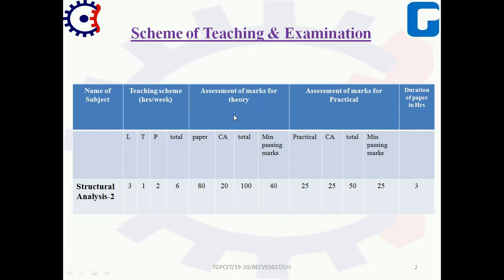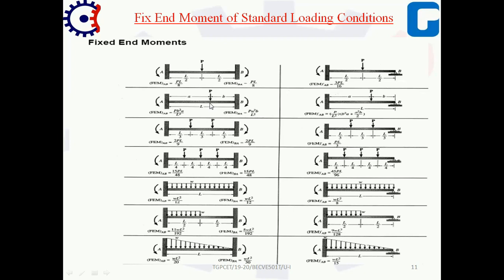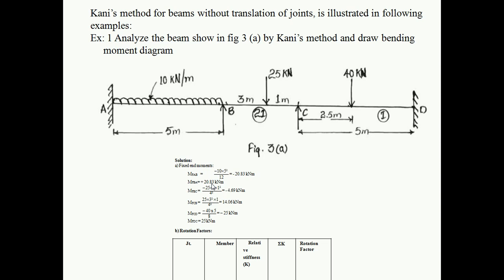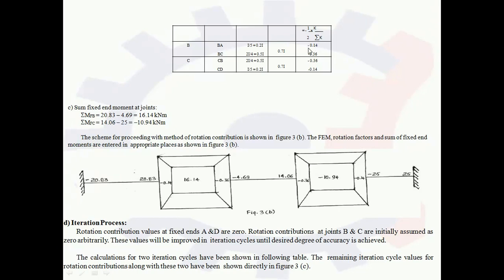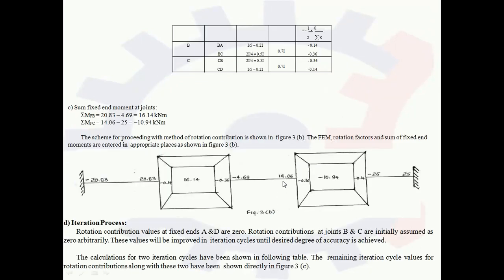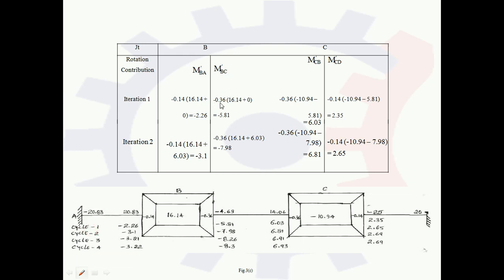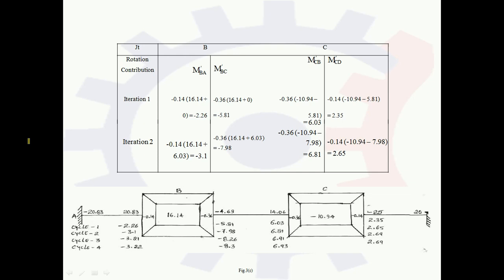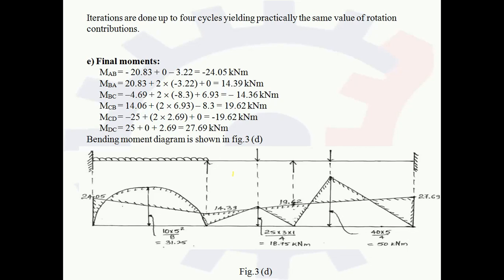Structural Analysis-II-Introduction & Analysis of continuous beam by Kani's method by Mr. Aasif Baig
Structural Analysis-II-Introduction about Subject, Syllabus, evaluation scheme & Introduction to Kani's Method with Numerical on Analysis of continuous beam by Kani's method by Mr. Aasif Baig (Asst. Professor, Department of Civil Engineering, Tulsiramji Gaikwad-Patil College of Engineering & Technology)